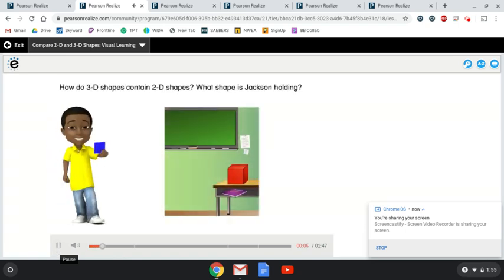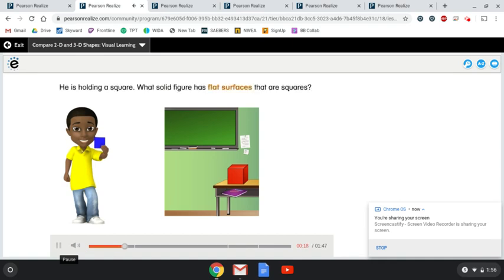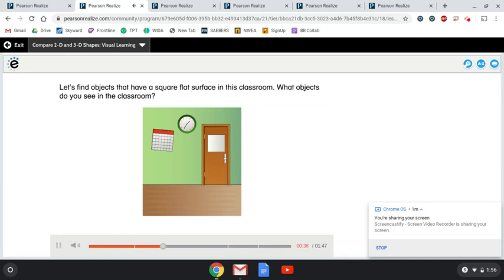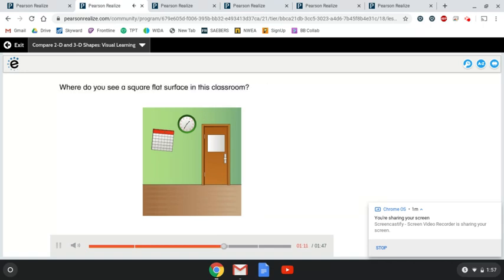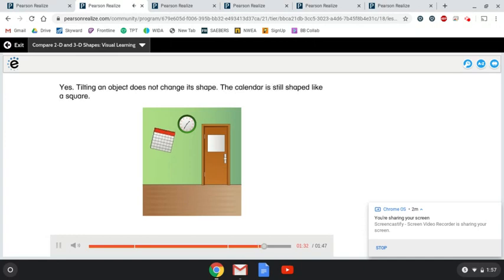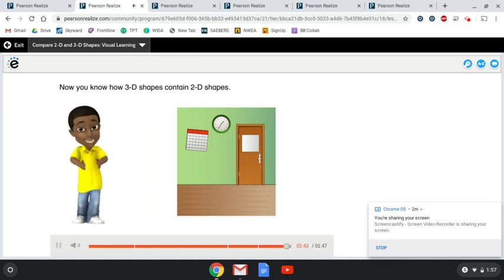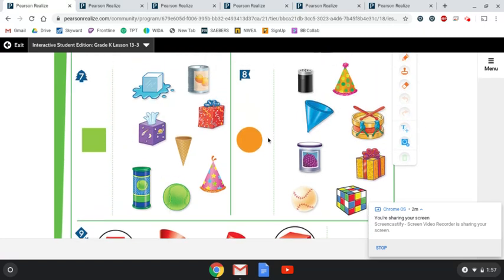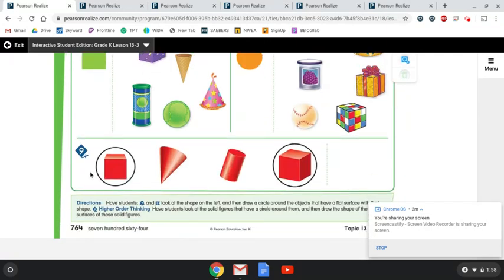Lesson 13-3 Part 2